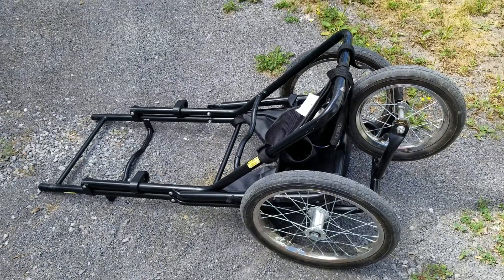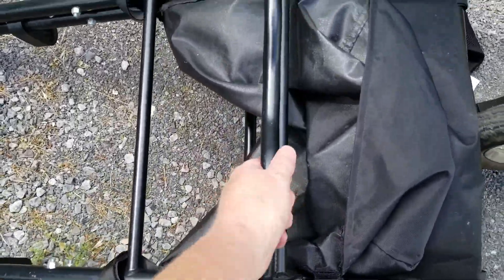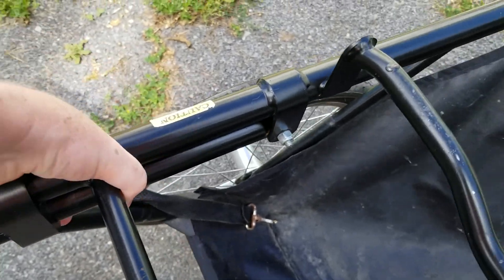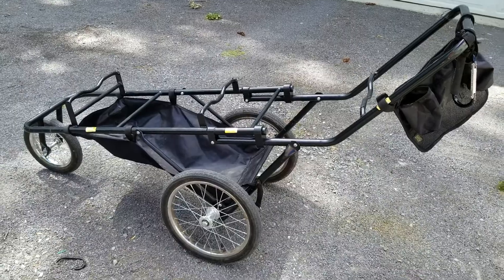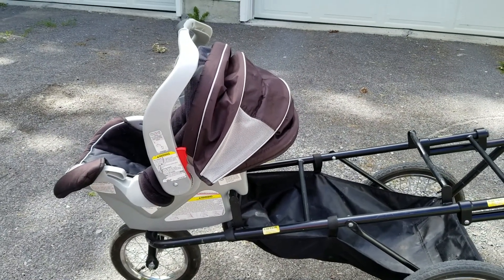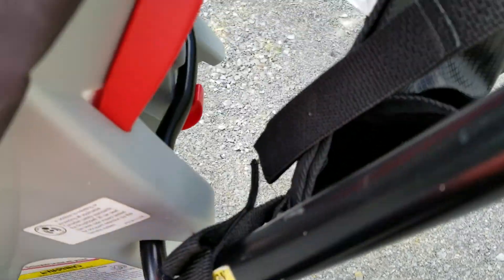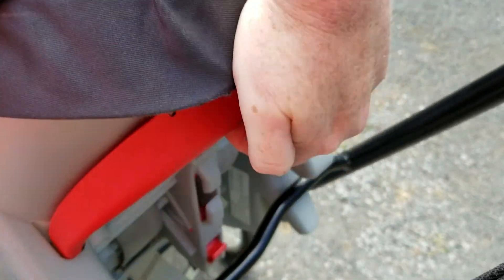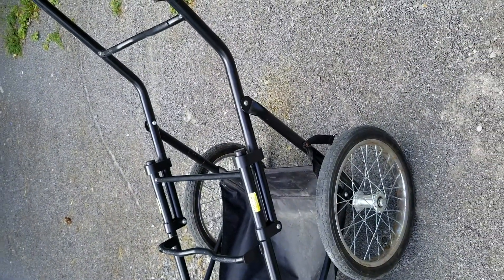Triplet Stroller Frame Basics By a Mom Of Triplets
The most sought-after triplet stroller frame. Custom made in the states. No longer made. So it is a rare and very treasured find. Works beautifully with the Graco snug and ride and Graco Classic Connect infant seats. Then you can modify into a big kid stroller using bicycle seats. Fold up easily and packs in the back of my van. Light. Very manageable. Highly agile and fits through every door frame. Turns on a dime. Opens and closes in 8 seconds or less. The must have a triplet stroller frame for moms of multiples. The next video will be how to fold it down.